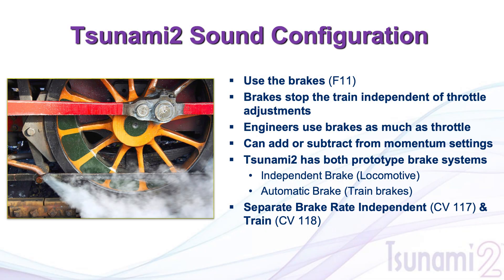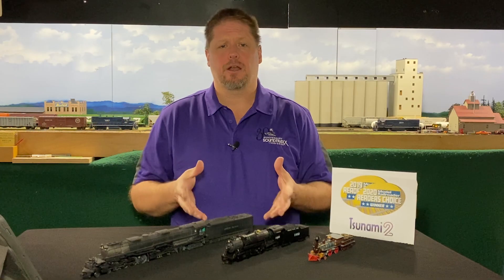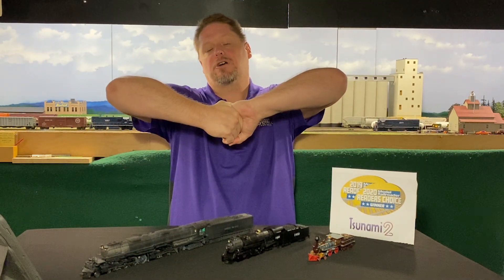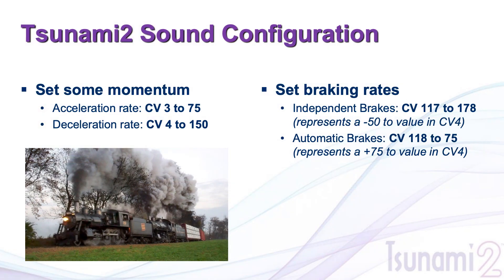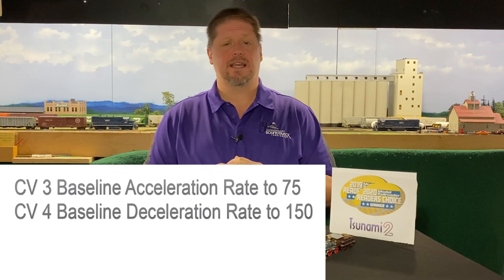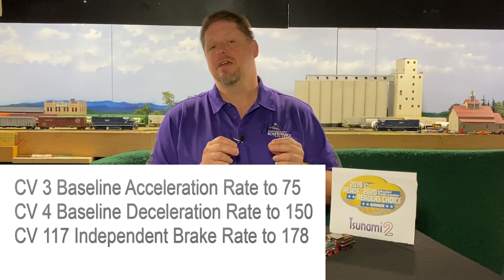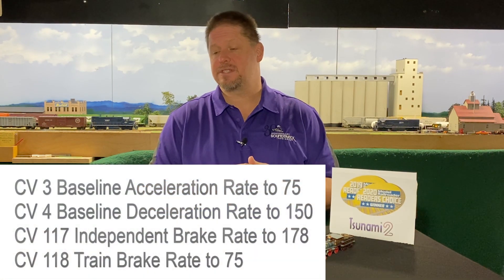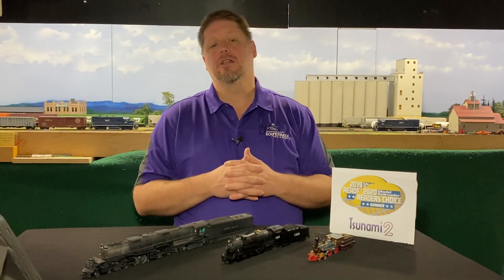Braking Operations with a Tsunami2 Decoder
Tsunami2 decoders have two braking systems built into them. We have both independent and automatic brake features. In this video, George explains the difference between these two prototypical braking systems. He also explains how Tsunami2 decoders model these and shows them in action with a Tsunami2 equipped locomotve. Watch now to learn more!